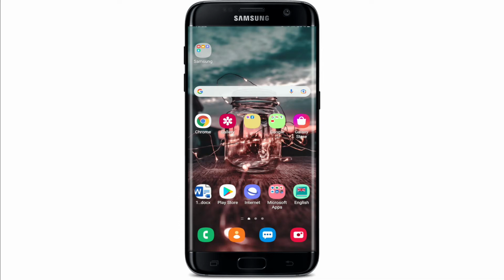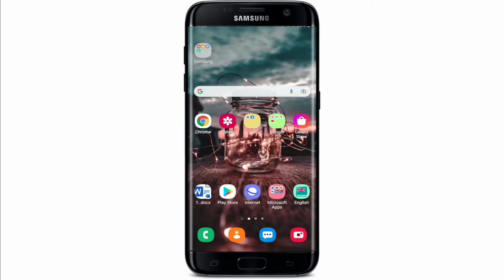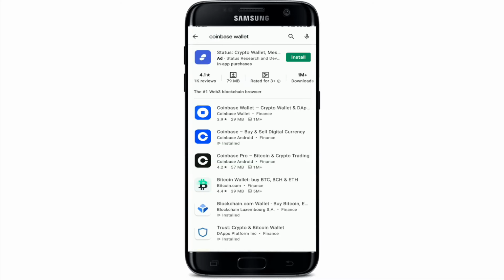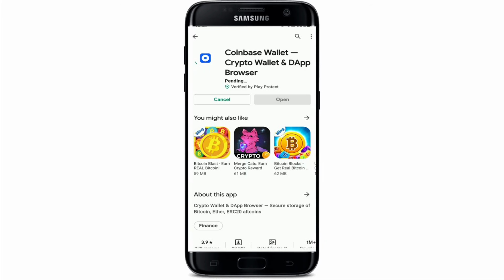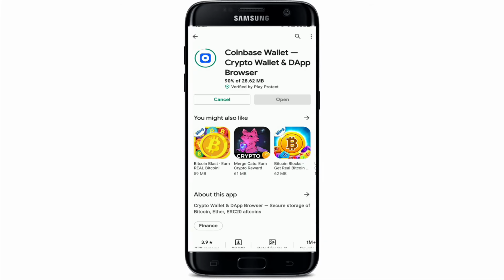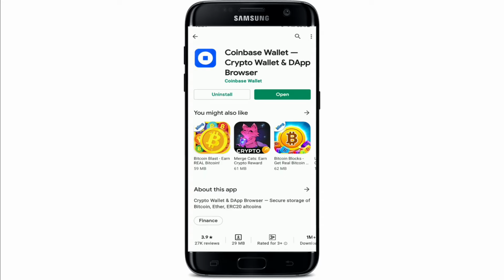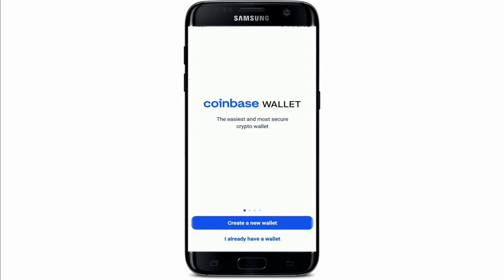How to Download Coinbase Wallet App ? Coinbase Tutorial 2021 (Android)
Are you looking to download or install the coinbase wallet app?

The Coinbase Wallet is a secure mobile bitcoin and ethereum wallet for both iOS and Android. It's easy to use, allows you to buy/sell bitcoins with credit cards, bank accounts, other wallets like the Exodus wallet, store your private keys offline if you want (or not) - it's up to you. You can also send money through PayPal directly from the app!

0:00 - Intro
0:21 - How to Download and Setup the Coinbase Wallet App
1:22 - Outro